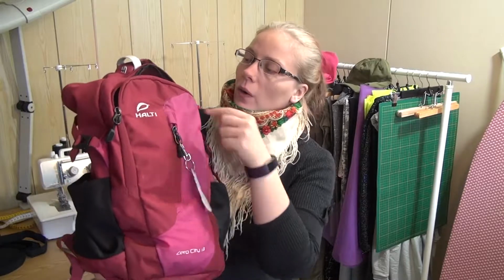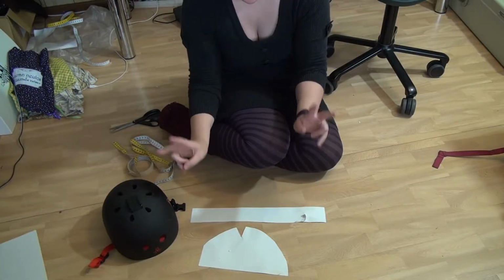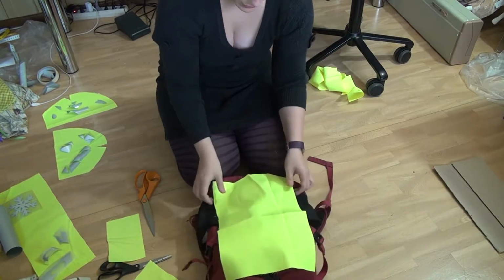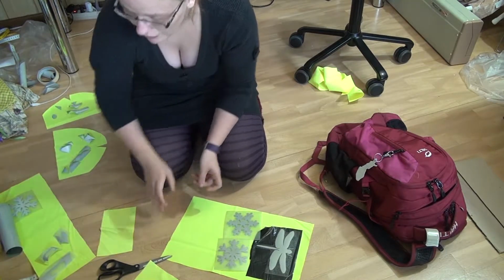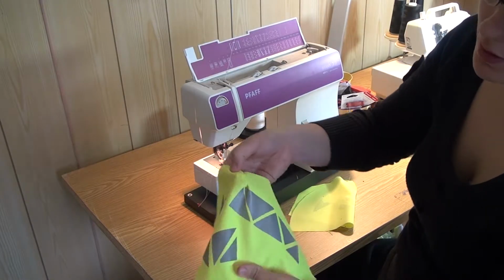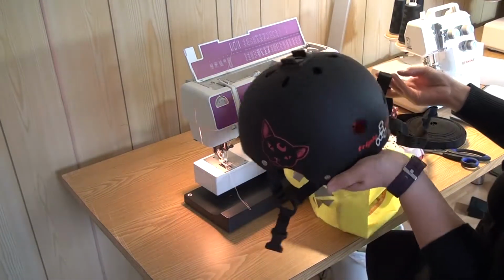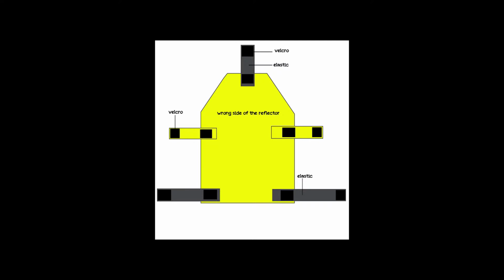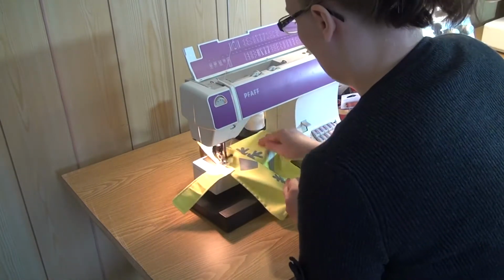Reflective hood for biking helmet + backpack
Here's how I made a reflective cover for my biking helmet and backpack. It's so important to be visible in these dark times, so I challenge you to make something reflective for yourself!